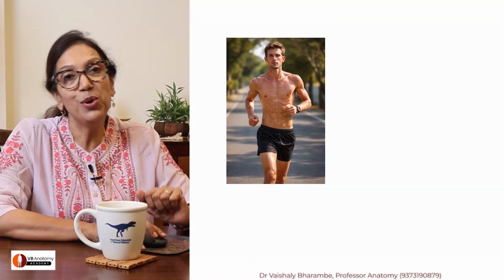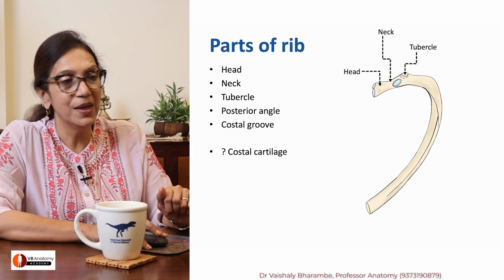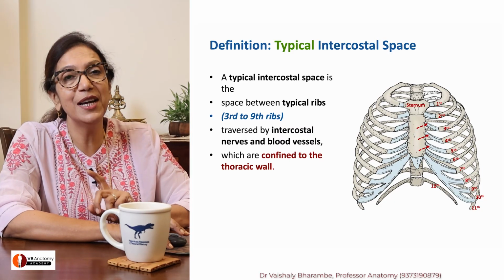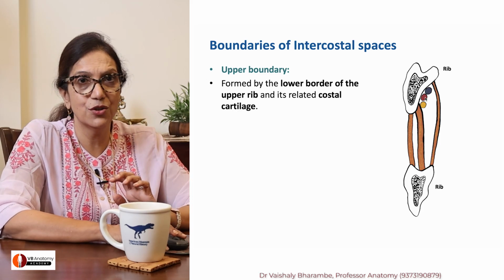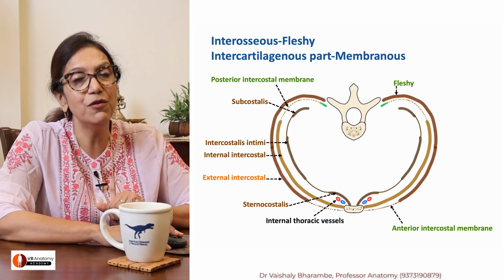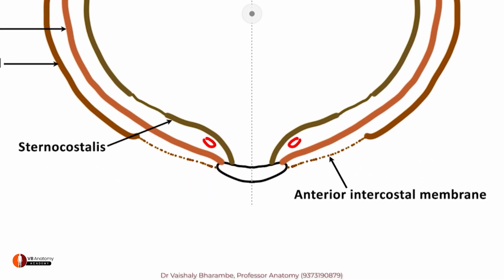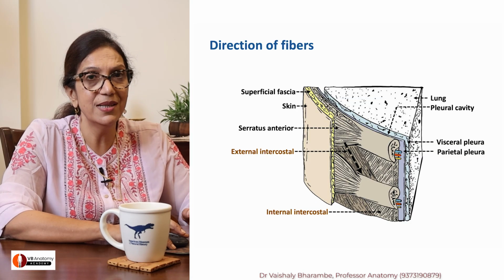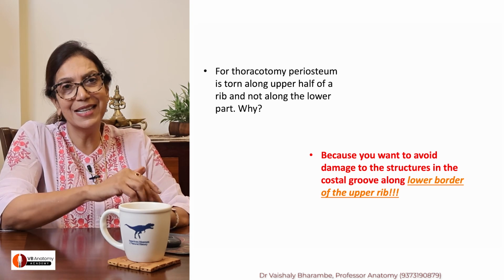Intercostal Space | Part 1 | Thoracic Wall, Boundaries & Intercostal Muscles Explained Clearly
Intercostal Space – Part 1 of a 2-video series on the detailed anatomy and clinical relevance of the thoracic wall.

In this video, we begin by understanding the formation of the thoracic cage — ribs, sternum, costal cartilages, vertebrae, and their articulations — leading to the formation of intercostal spaces.

You will clearly understand:

• What is a typical intercostal space?
• Vertebrosternal, vertebrochondral and vertebral spaces
• Boundaries of intercostal space (upper, lower, anterior, posterior)
• Why the space is narrow posteriorly and wider anteriorly
• Layers of muscles — external intercostal, internal intercostal, intercostalis intima
• Intermuscular plane containing intercostal nerve, artery and vein
• Costal groove and VAN arrangement
• Role of intercostal muscles in respiration
• Clinical importance — safe site for trocar insertion

The video includes clear, well-labelled diagrams and a short drawing session to help students build a strong three-dimensional understanding of the intercostal space.

This video strengthens conceptual clarity and helps you understand clinical procedures involving the thoracic cavity.

Ideal for students of:
MBBS (1st Year), BDS, Physiotherapy, Nursing, BAMS, Ayurveda.

Also useful for quick revision for competitive exams such as:
NEET PG, INI-CET, USMLE, PLAB, AMC (Australia), and other international medical licensing examinations.

Build your thoracic anatomy foundation strong — because clinical confidence begins with anatomical clarity.
Part 2 covers intercostal arteries, veins, typical intercostal nerve and applied anatomy in further detail.  Students struggle to visualize the intercostal space in three dimensions and fail to clinically correlate muscle layers and the neurovascular bundle. This leads to confusion about safe trocar insertion sites and applied thoracic procedures. Intercostal space becomes easy the moment you stop memorizing and start visualizing.

In this video, focus on:
✔ Layering of muscles
✔ Costal groove & VAN arrangement
✔ Why trocar is inserted along the upper border of lower rib
✔ How anatomy directly guides safe clinical procedures

There is also a clinical case–based note attached with this video — do not miss it. It will help you connect anatomy with real-life thoracic procedures.

Before watching Part 2, make sure your muscle layers and boundaries are crystal clear.

What was most confusing about intercostal space before this video?